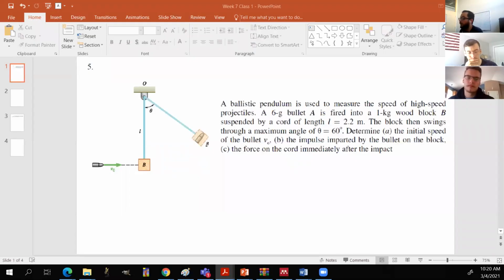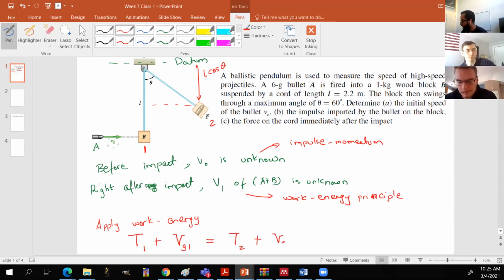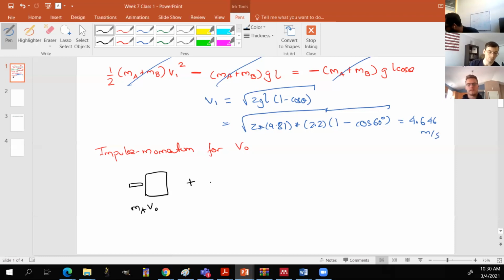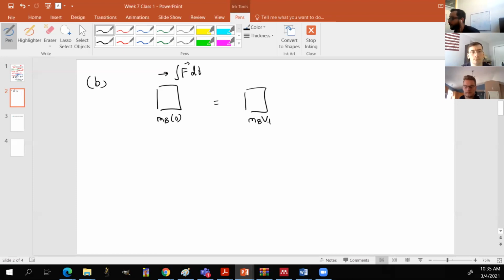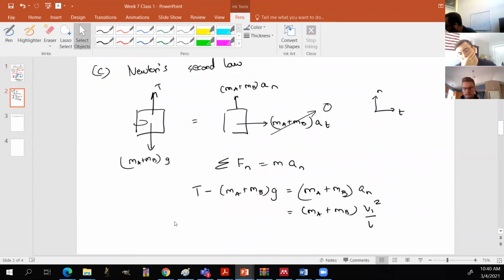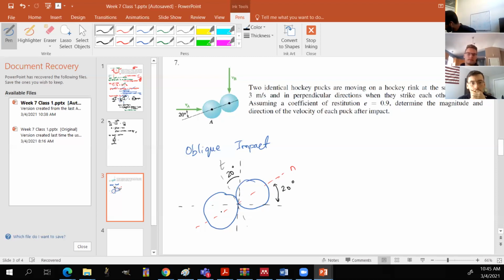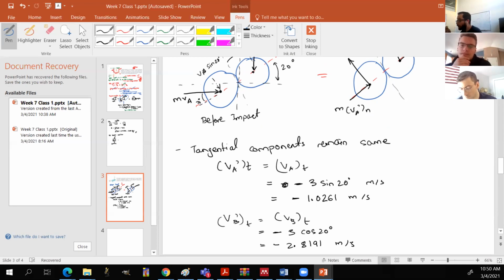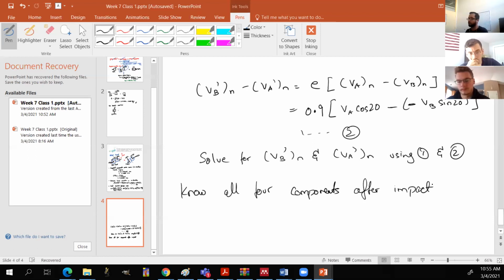MEE270 Spring 2021 Lesson 11 Kinetics of Particles 5 Problems